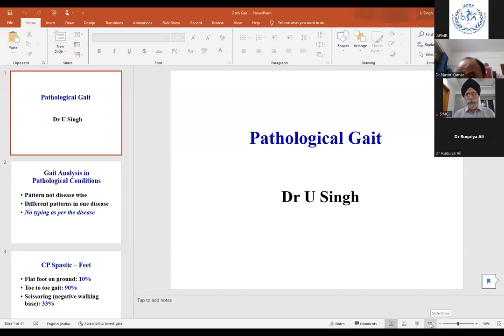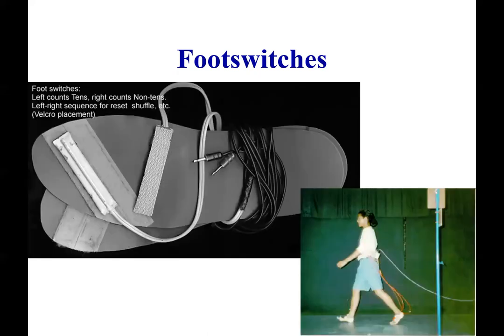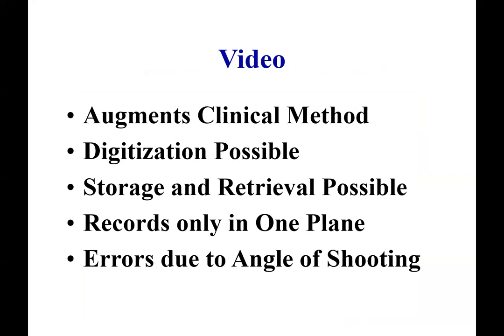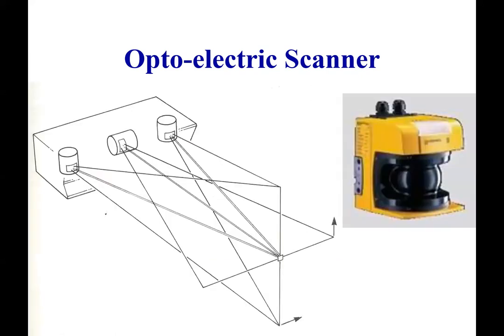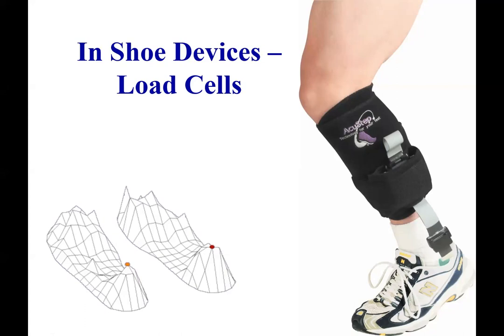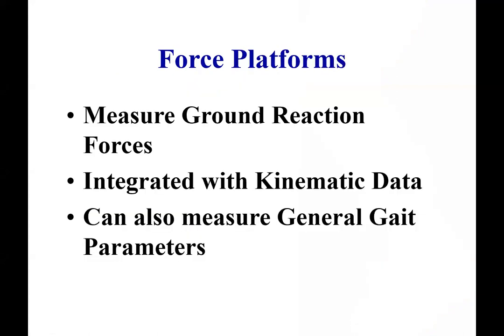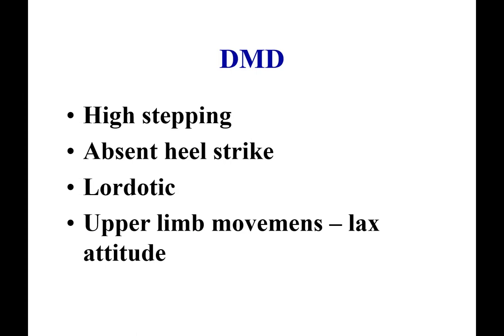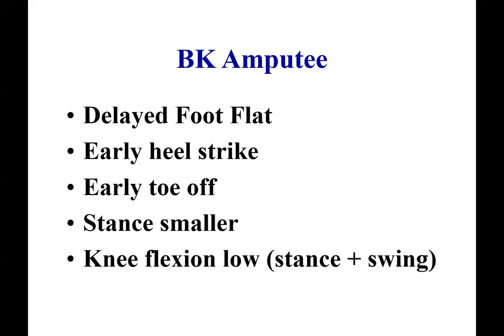Methods of Gait Analysis & Abnormal Gait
Dear Physiatrist! Greetings from the PR Team, IAPMR!
On behalf of organizing Team (Dept. of PMR, SVNIRTAR in association with IAPMR), we cordially invite you for the upcoming webinar; Details as follows.
Topic: Methods of Gait Analysis & Abnormal Gait
Speaker: (Prof) Dr. U Singh, Professor and Head, PMR
Mahatma Gandhi Medical College and Hospital, Jaipur. Moderator: Dr Pabitra Kumar Sahoo
Date: 26th Sep 2023